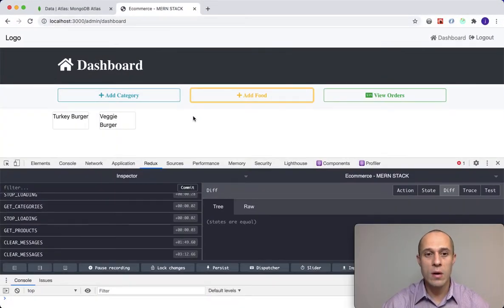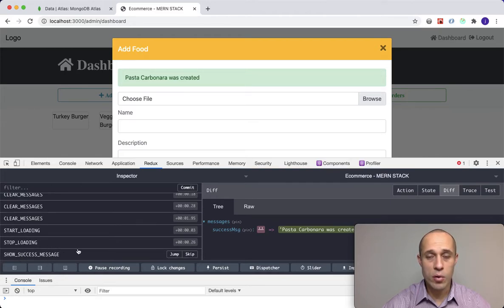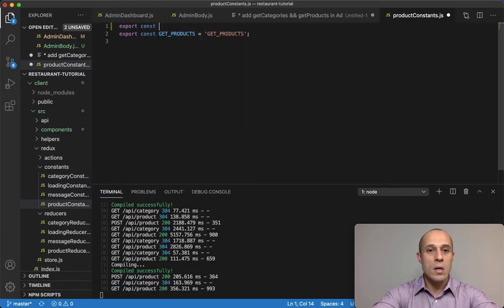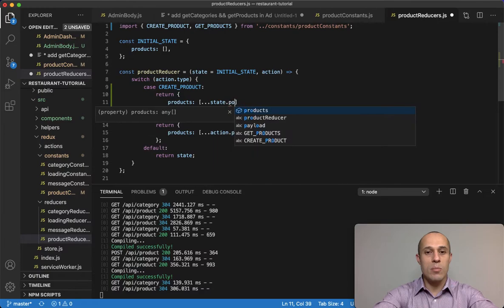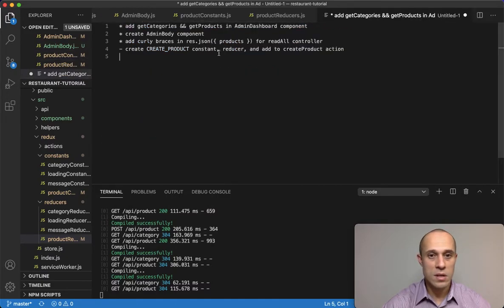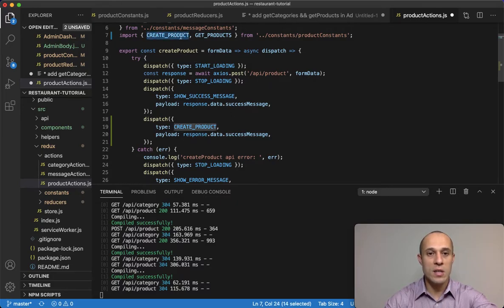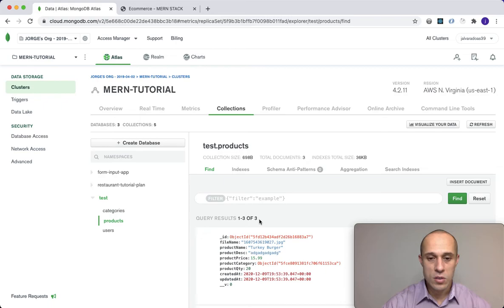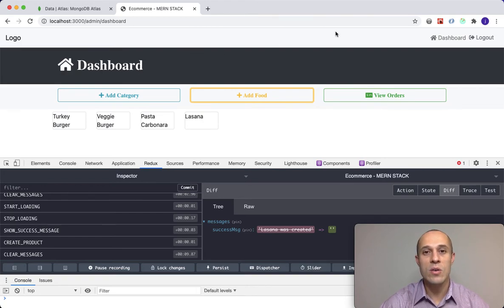[58] Get Products in Redux (Part4) - Ecommerce Tutorial using MERN Stack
In this tutorial we continue the process of displaying products inside our admin dashboard.